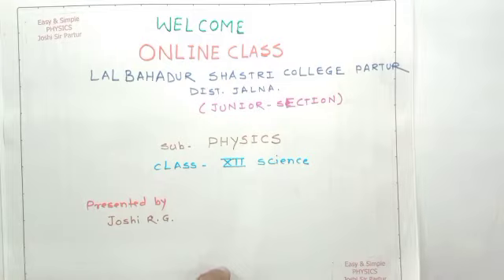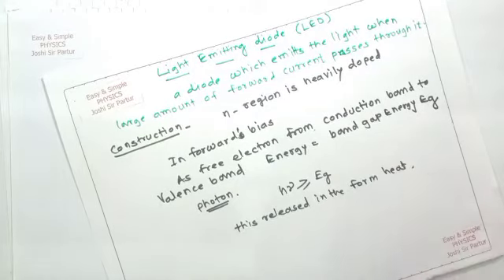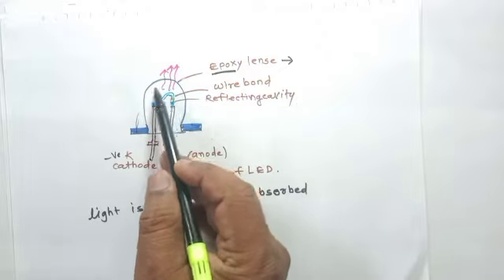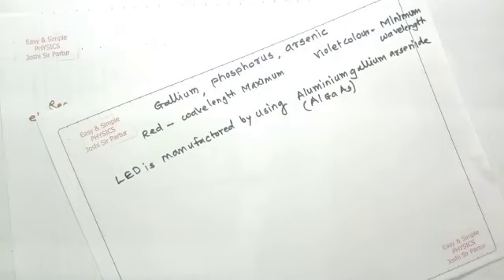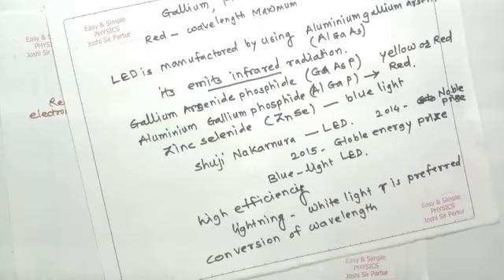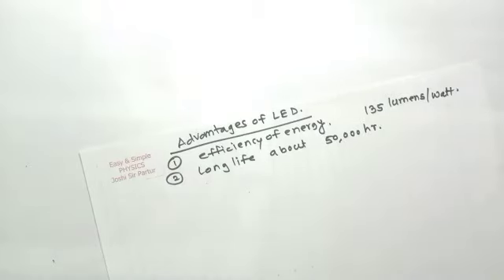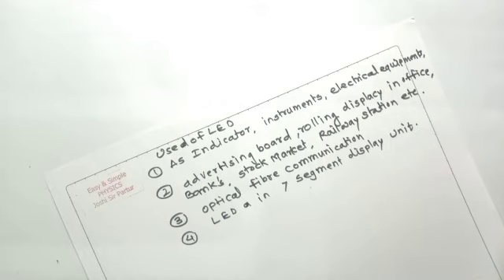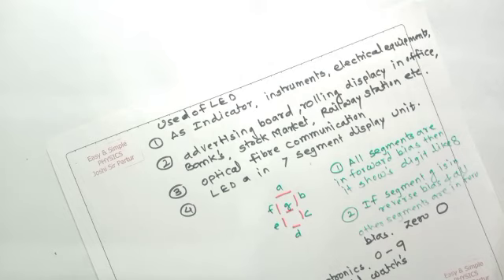SPECIAL PURPOSE JUNCTION DIODE : LED LIGHT EMITTING DIODE. 06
In this video it shows about  SPECIAL PURPOSE DIODE : LED  LIGHT EMITTING DIODE IN chapter no. 16. Semiconductor devices for XII standard revised syllabus of Maharashtra State Board of Education .CBSE board , JEE , NEET, CET , for various exams for the XII standard  science students.